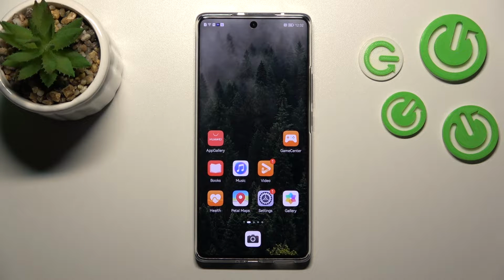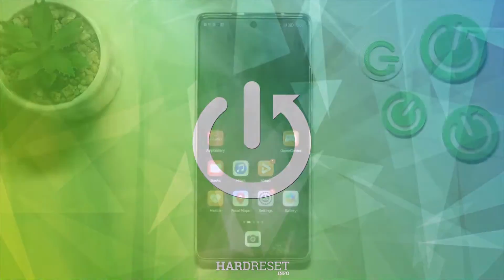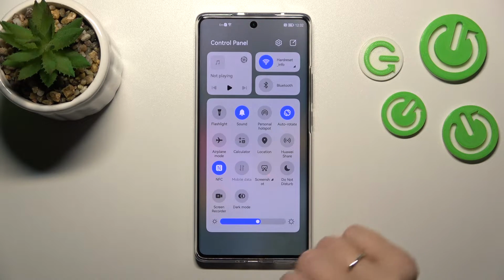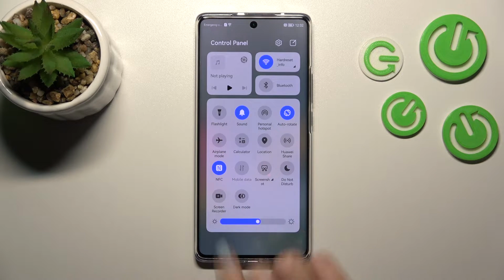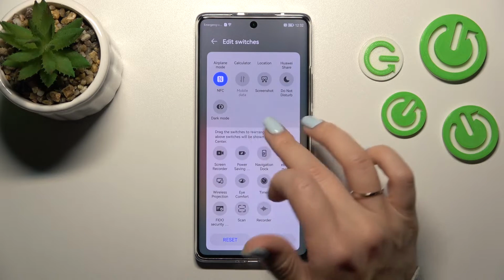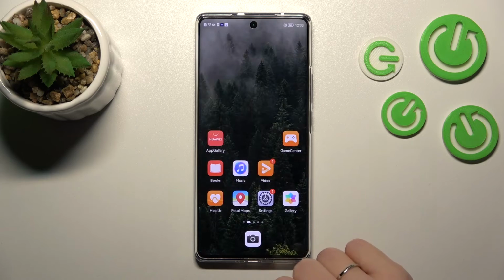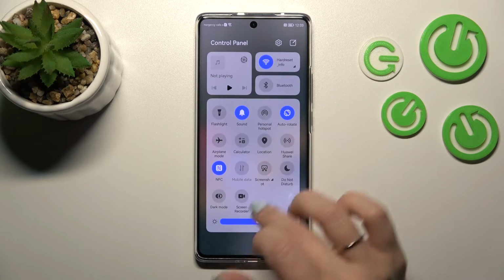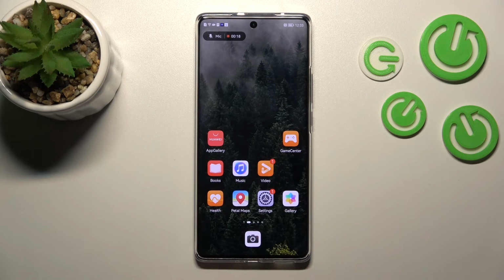How To Change Screen Recorder Sound Settings In Huawei Nova 10se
If you want to manage screen recorder sounds settings for Huawei Nova 10se, By watching this video, you can easily learn how to do it. Our instructional video provides step-by-step guidance, and you can also access more helpful guides on our YouTube channel, HardReset.Info. Whether you're dealing with a smartphone, smartwatch, headphones, router, smart TV, or any other device, we have solutions for you! Cheers!

How to disable screen recorder microphone on Huawei Nova 10se ?
How to mute microphone in screen recording in Huawei Nova 10se ?
How to screen record with audioHuawei Nova 10se ?
No sound in screen recording on Huawei Nova 10se ?